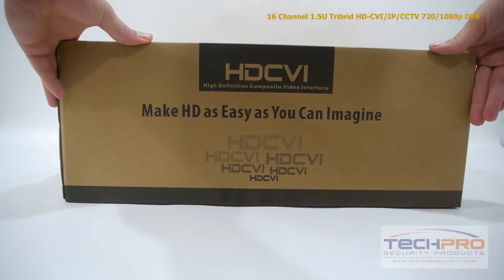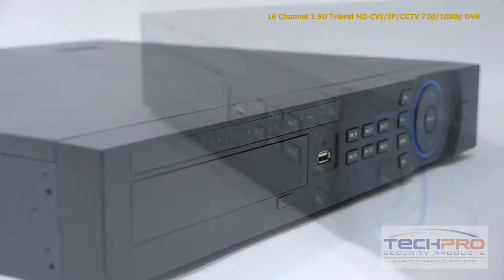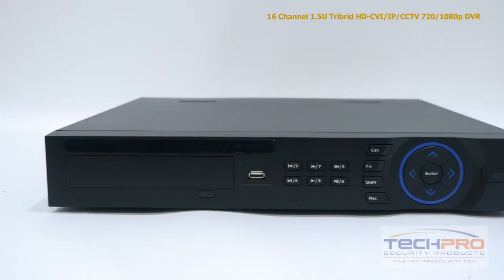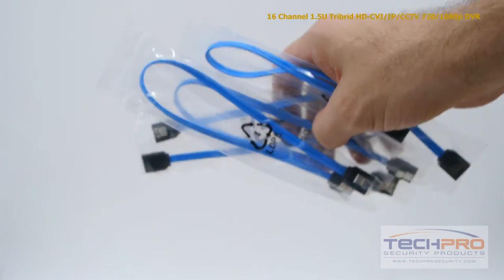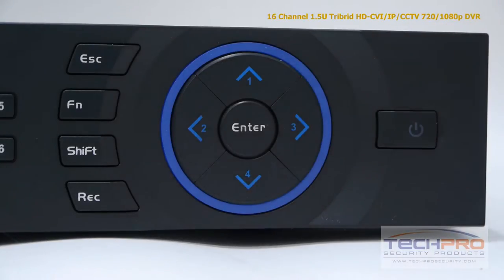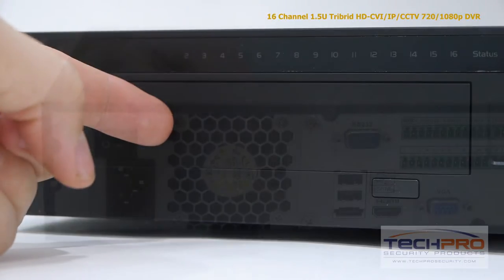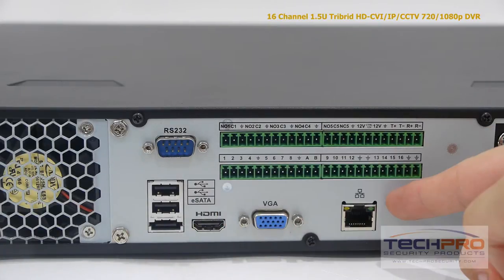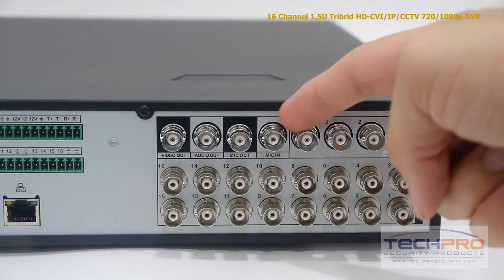Unboxing - 16 Channel 1.5U Tribrid HD-CVI/IP/CCTV 720/1080p DVR